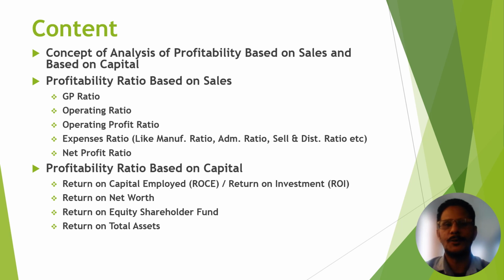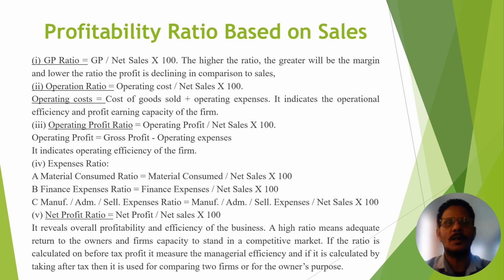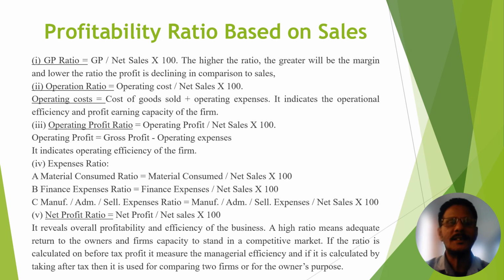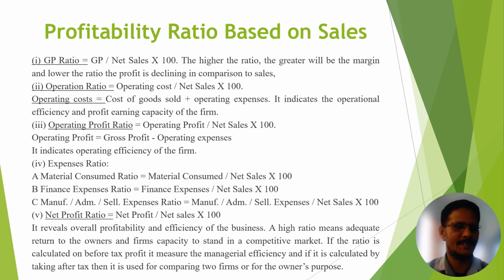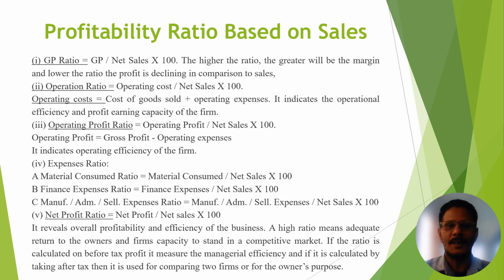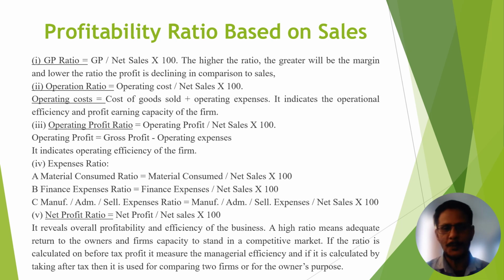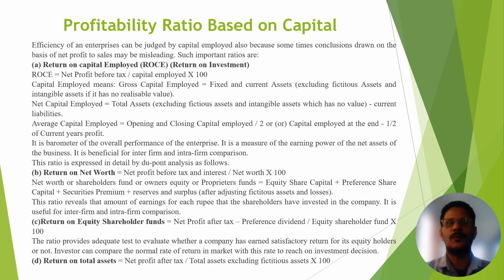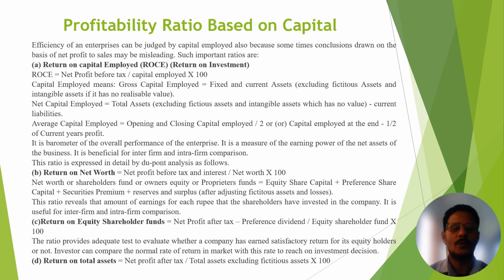Ratio Analysis Analysis of Profitability